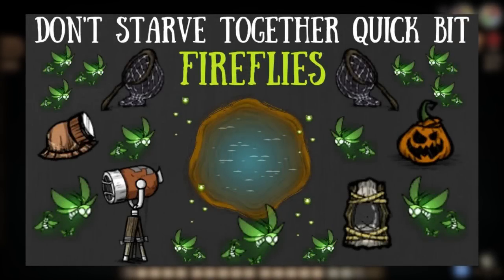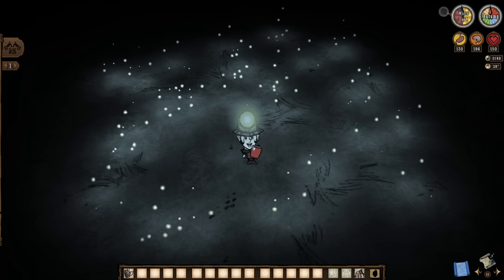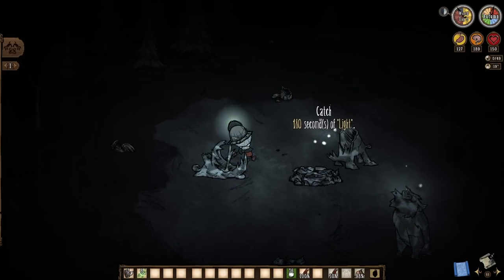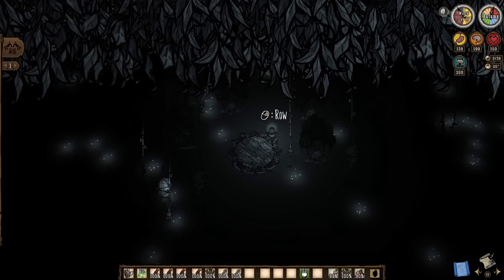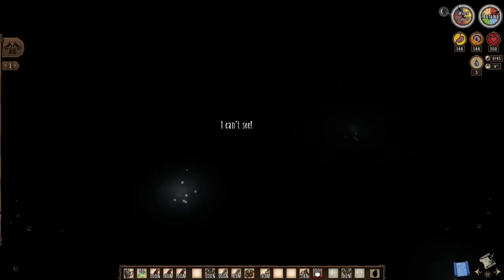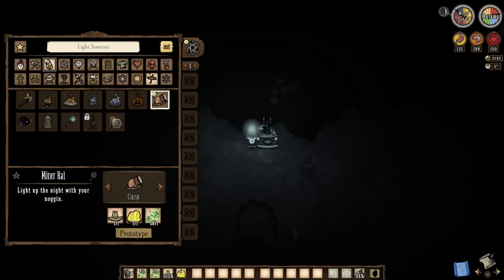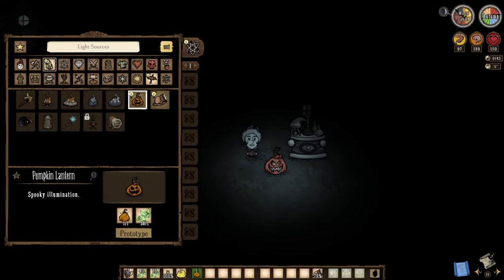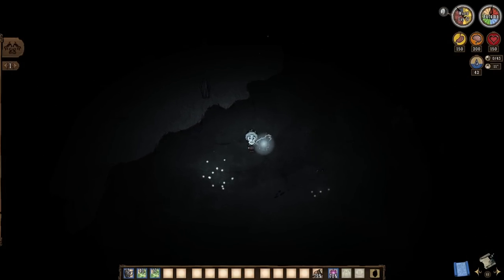Fireflies Updated & Revisited! New Mechanics, Crafts, Sources & More! - Don't Starve Together Guide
These bioluminescent bugs are back again to light the way with all new mechanics, crafts, sources and more!